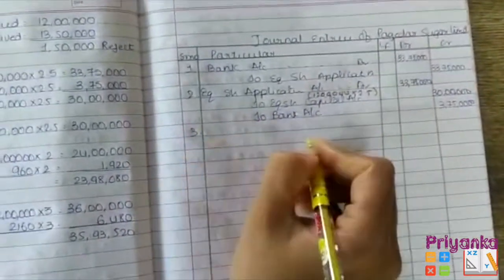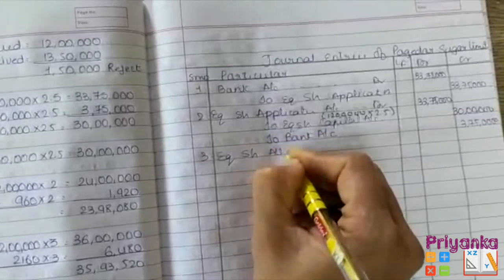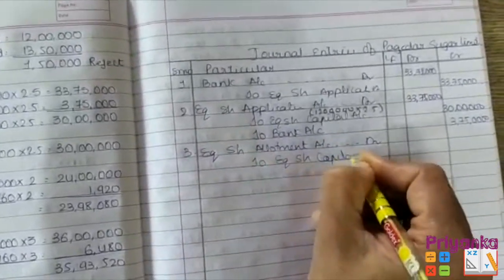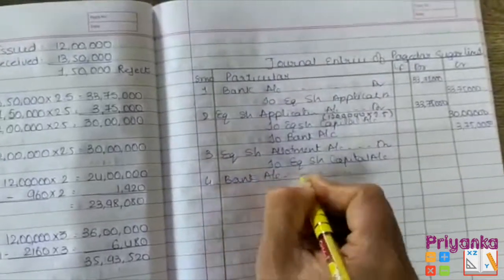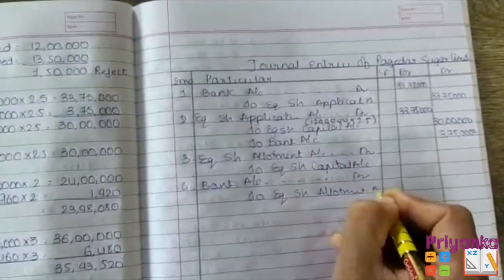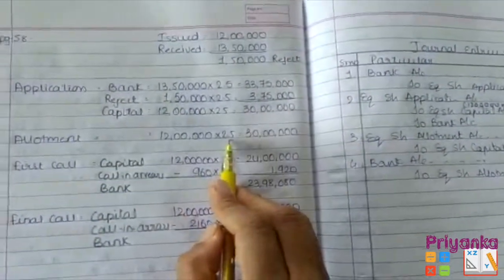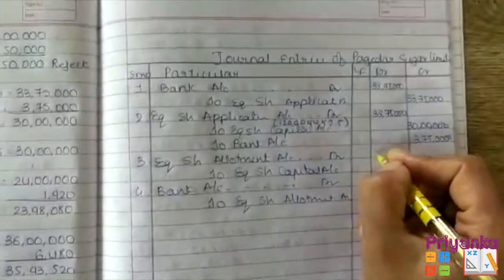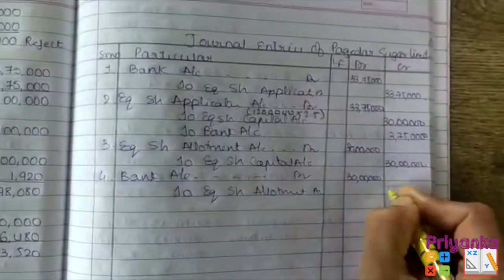12th Accountancy Text Book Part II Chapter 1 Accounting for Share Capital Step 1 (Basic)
GSEB/12th/Accountancy/Text Book Part II/Chapter 1/Accounting for Share Capital/Step 1/Basic/English Medium